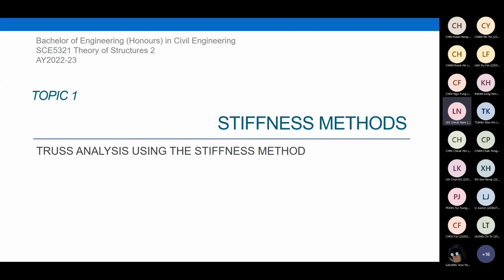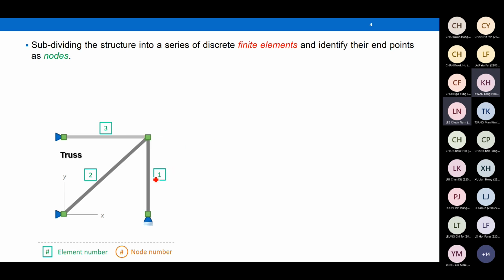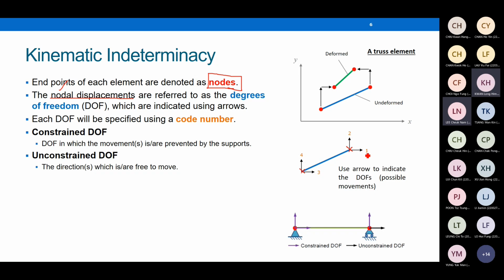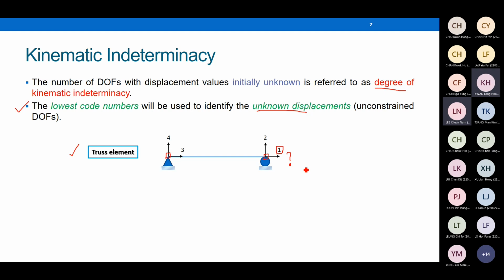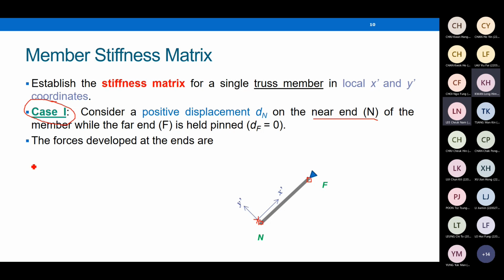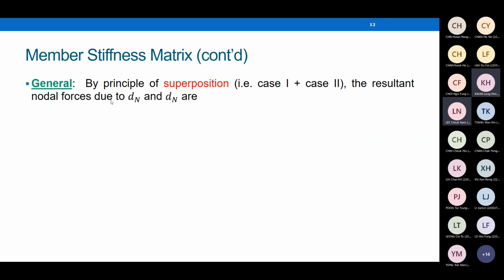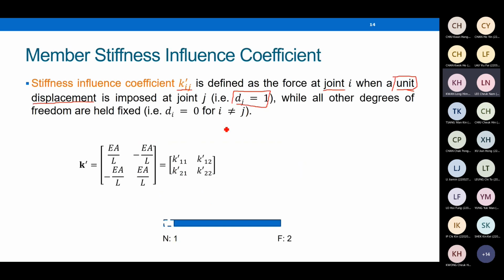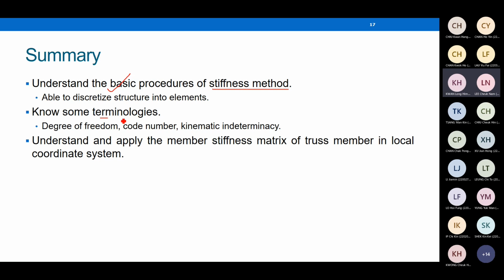Structure 2_2022 09 02 b